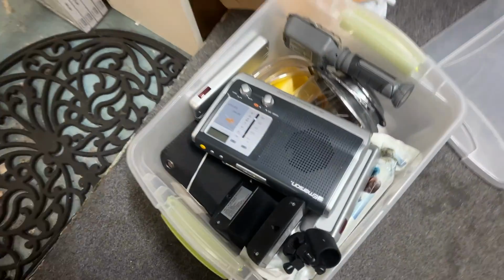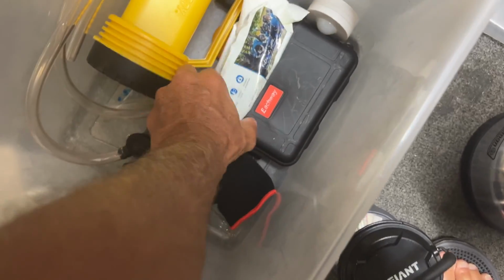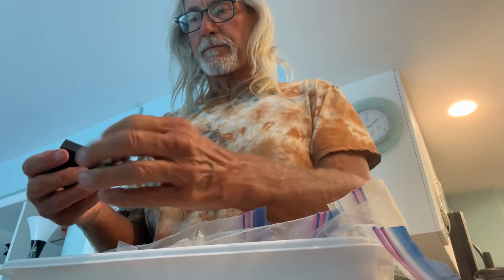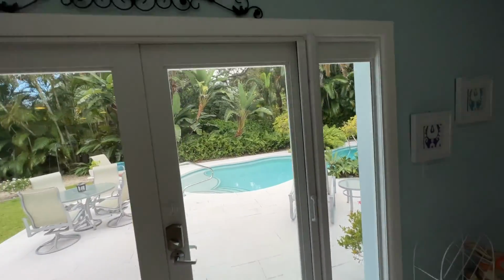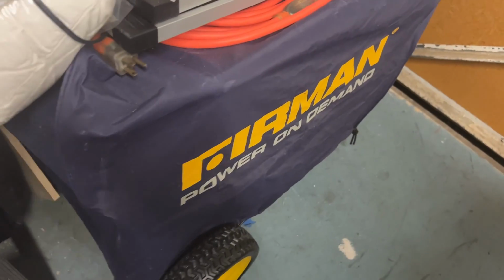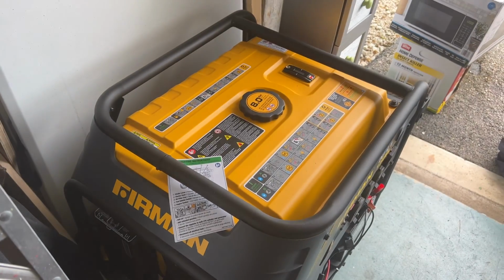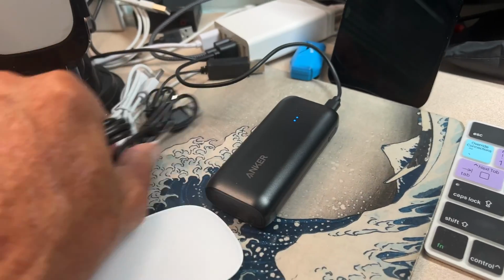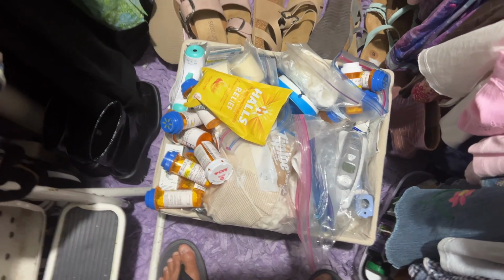Get ready for Hurricane Idalia 2023 August 29th